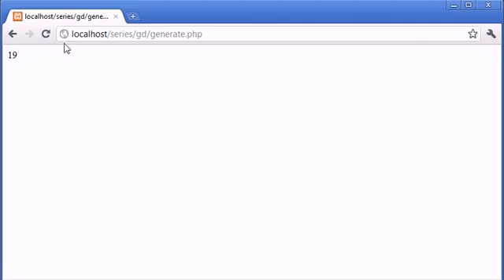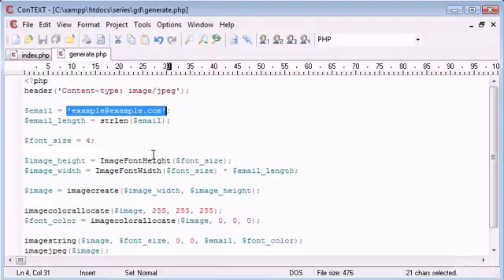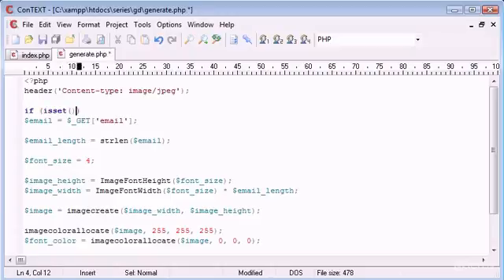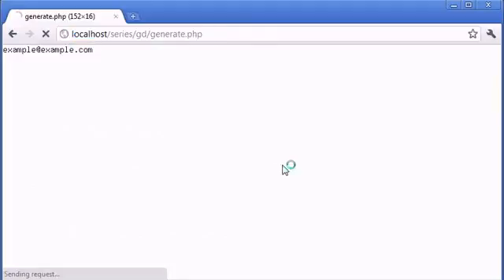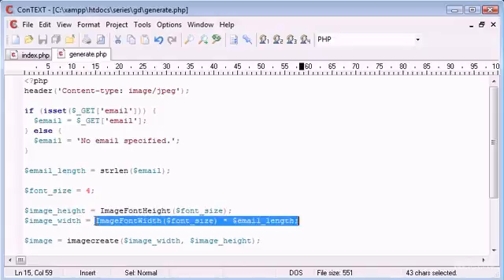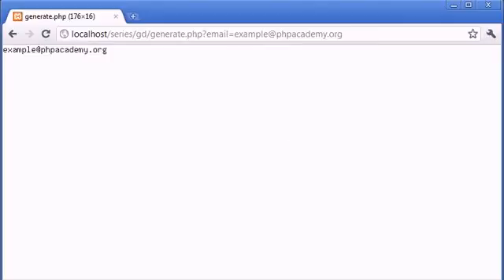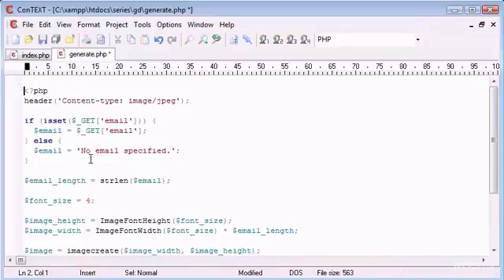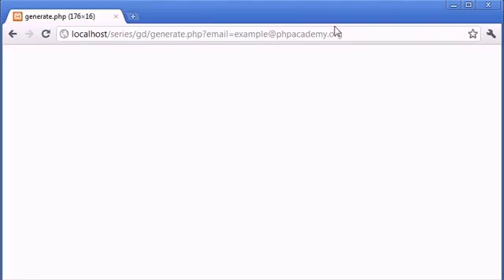159 Protecting Email with String to Image Part 3